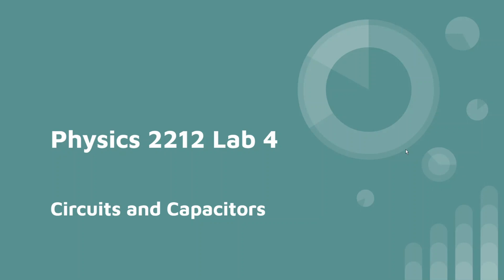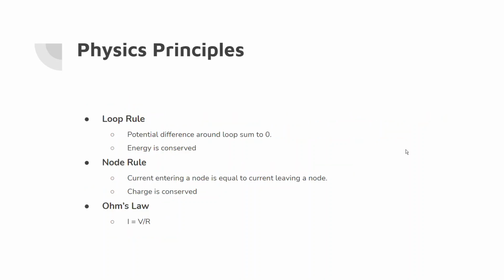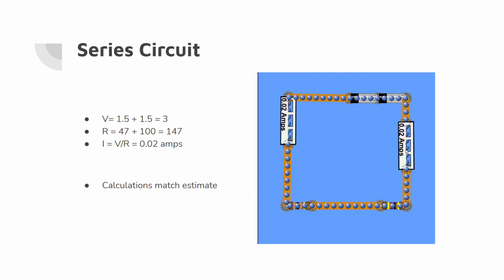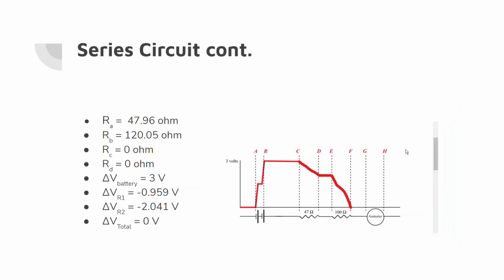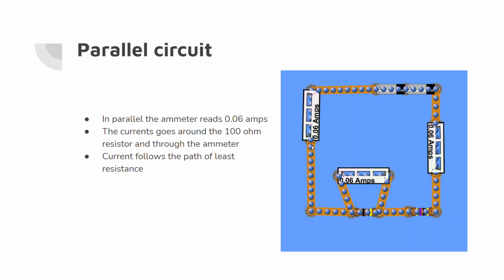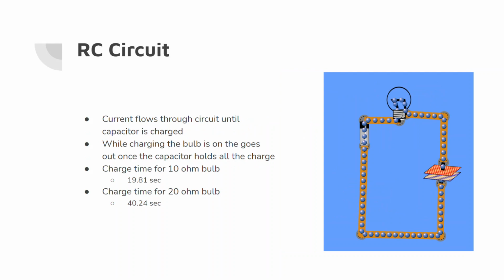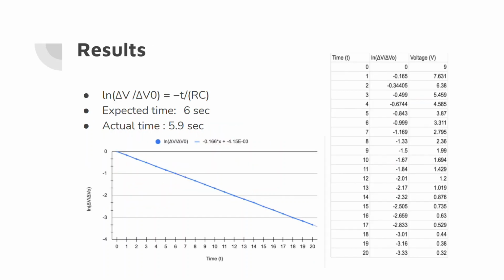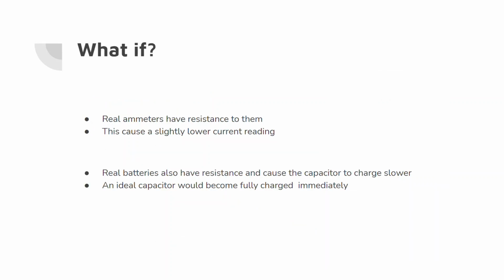Physics 2212 Lab 4